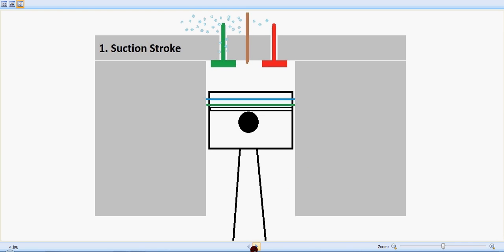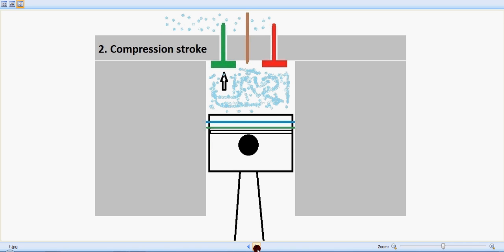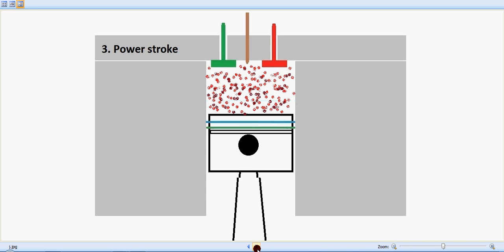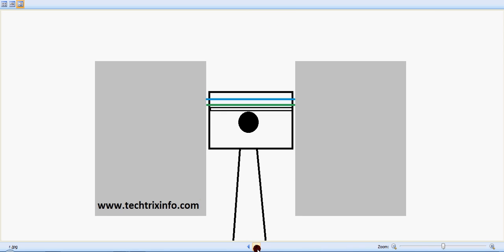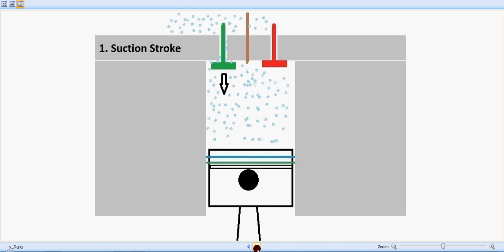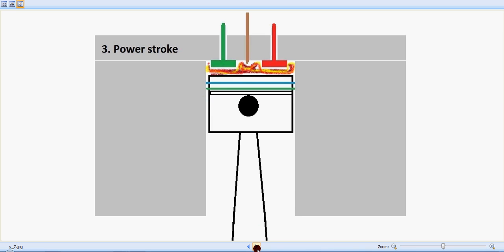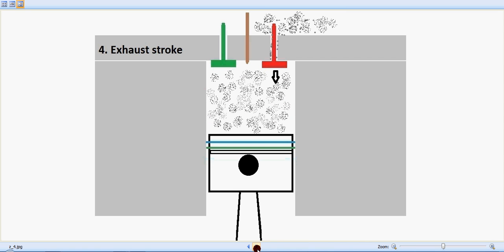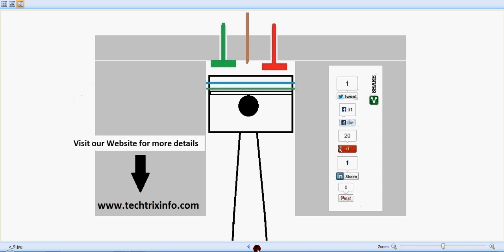How 4 stroke diesel engine components respond. ✔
This video, with the help of an animation explains the working of 4 stroke diesel engines, how do the injectors inlet and outlet valves respond to different strokes like suction stroke, compression stroke, power stroke, and exhaust stroke.

If you like this video you know how to thank us, please click the like button or drop a comment. You can also share this in social media so that others can get to learn.